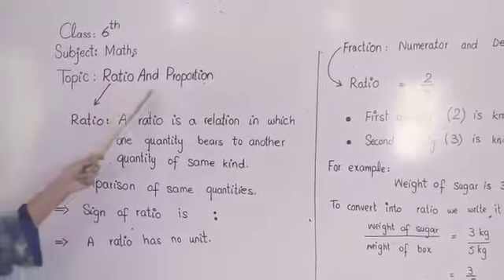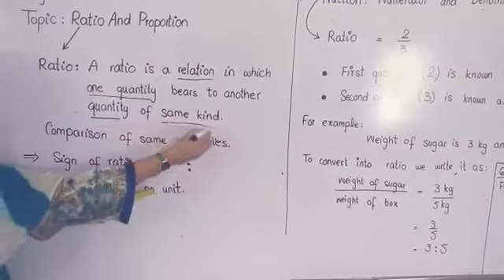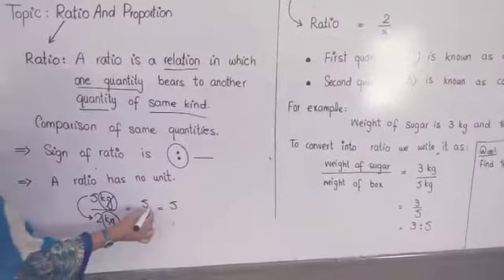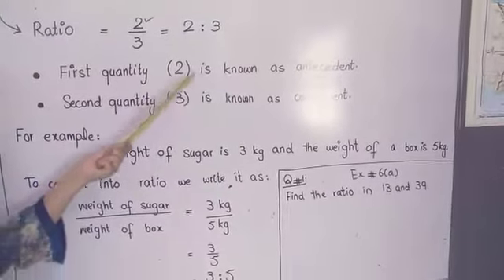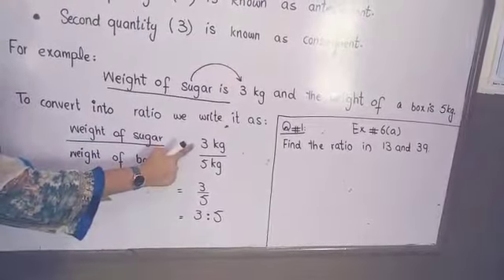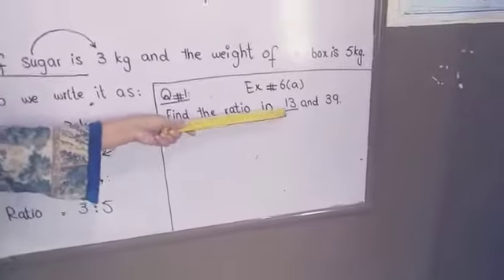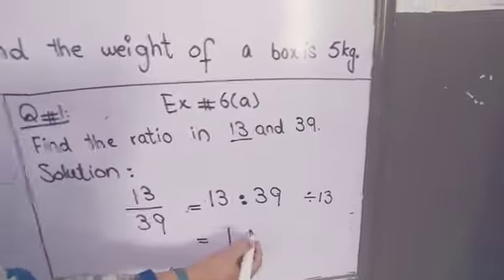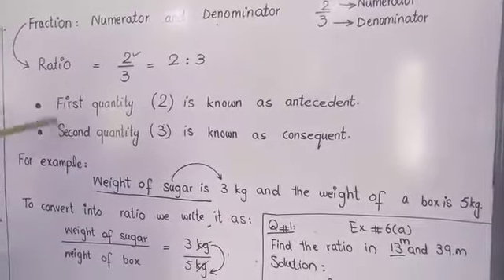Class 6th Ch#6-Lec#1-Ratio and Proportion